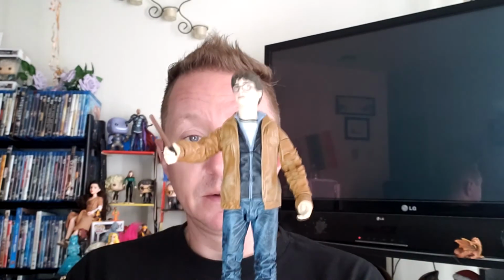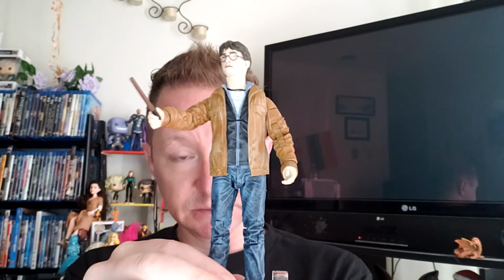"Toy Geek Maniac!" Unboxing McFarlane Toys Harry Potter Figure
McFarlane Toys has created some beautiful action figures for The Wizarding World of Harry Potter. Today, Harry himself is unboxed in this video. This has been a ReddNSlymmProductions production.